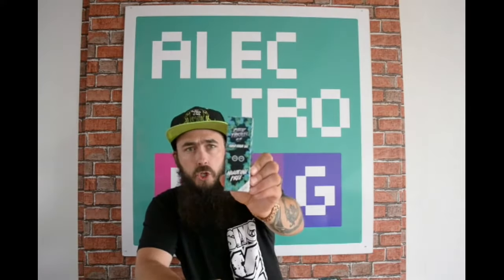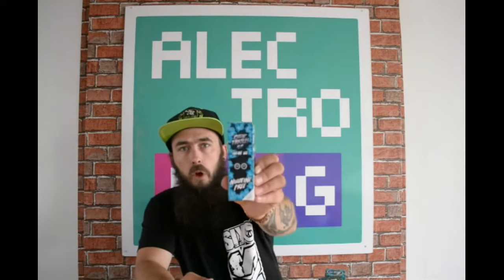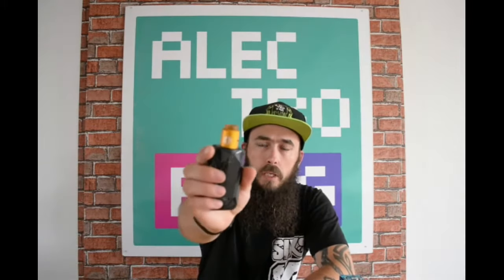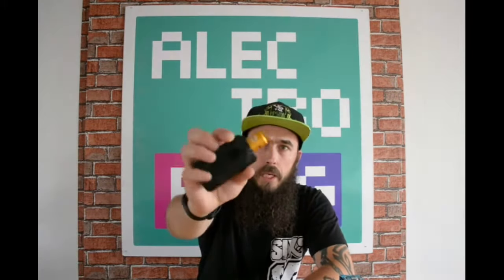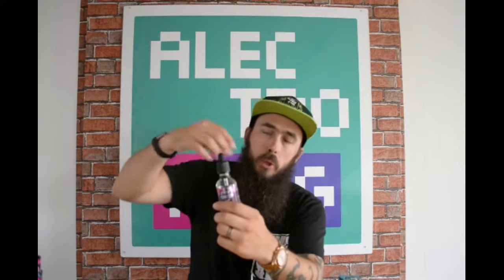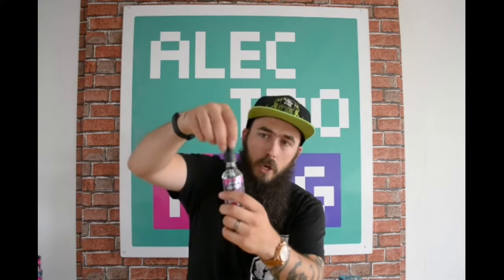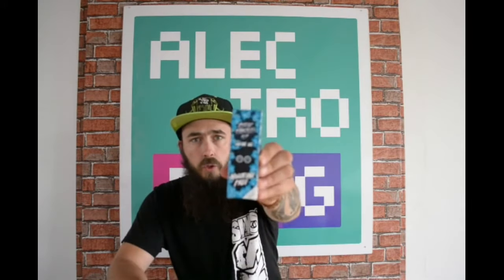DRUGA RDA + CHEAP THRILLS